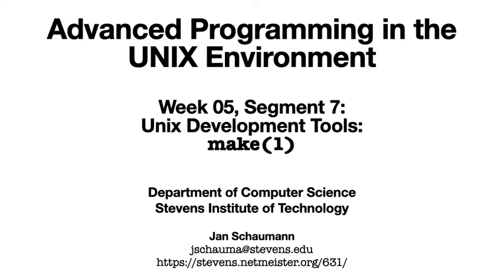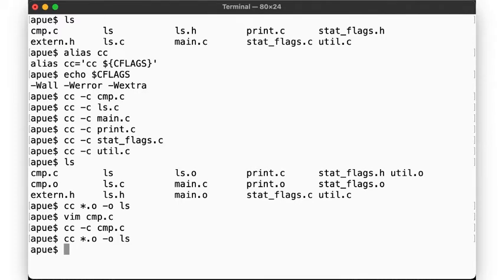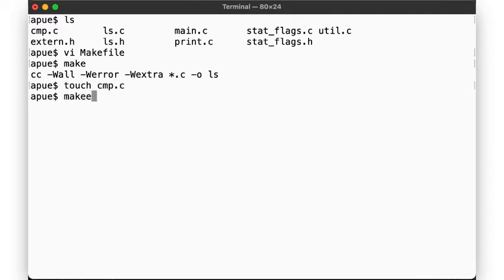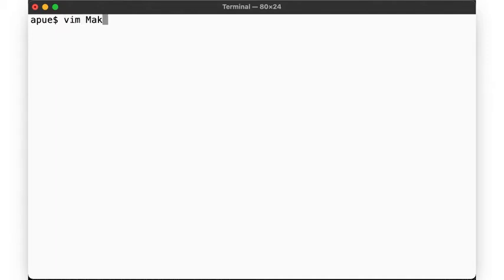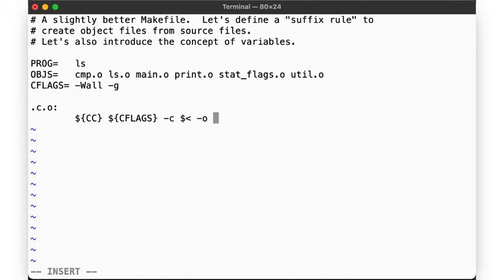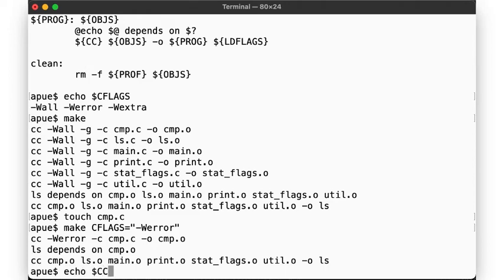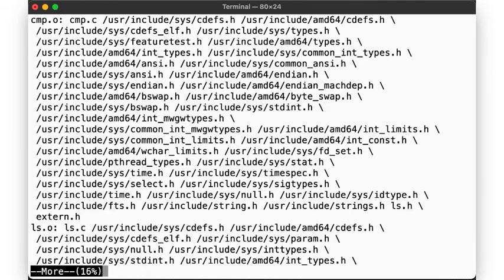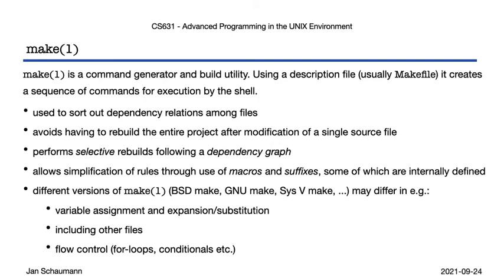Advanced Programming in the UNIX Environment: Week 05, Segment 7 - make(1)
In this video lecture, we look at how the make(1) utility can be used to help us selectively build our code project.

Outline:
00:00 Introduction
03:55 Dependency Graph
04:46 Our first Makefile
08:51 Using a suffix rule
15:29 Using mkdep(1)
19:00 Summary